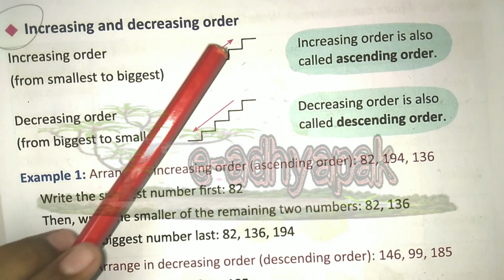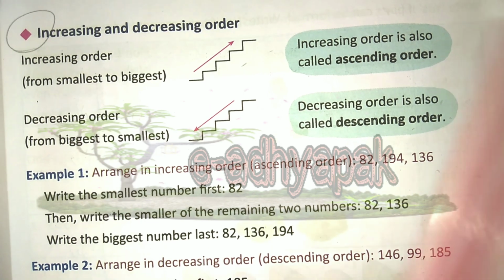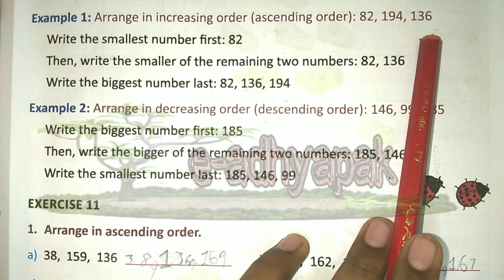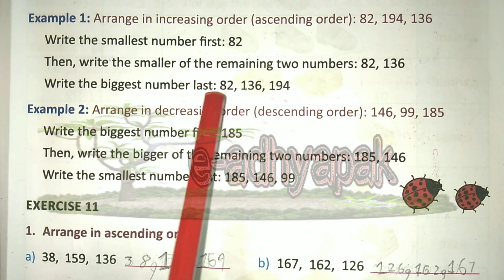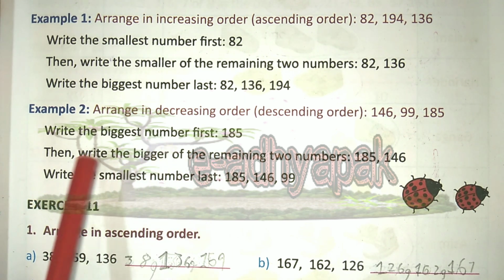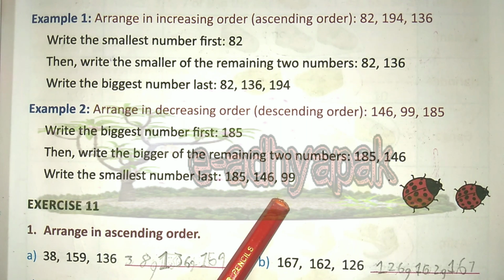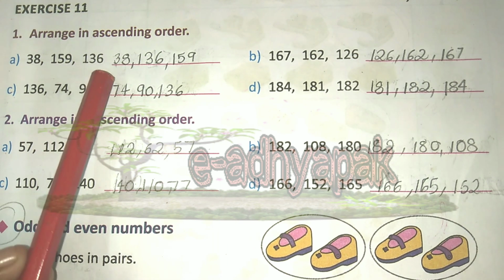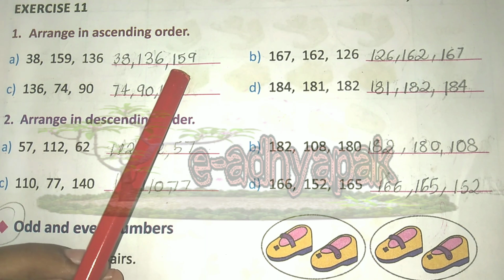Number up to 200/class-1lesson-1 math/New math time book 2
This video will help students to learn their cbse math syllabus.
CBSE-Grade -2
subject -math
chapter - number up to 200
Write your useful comment and suggestions in comment box.